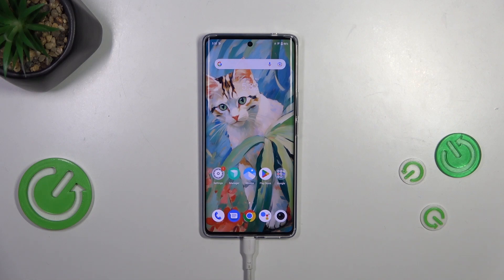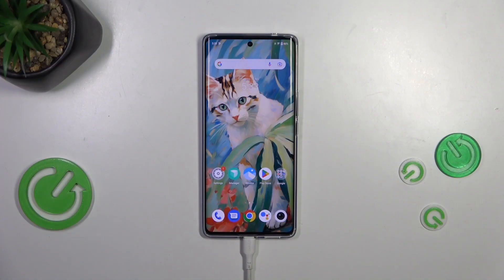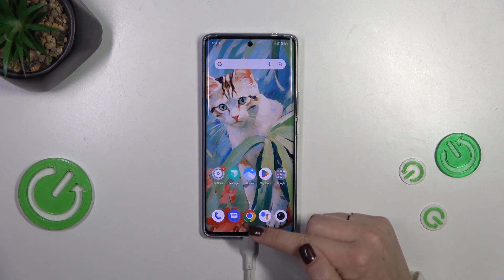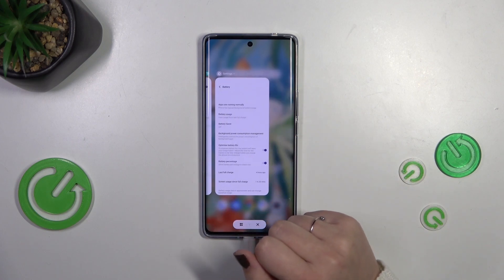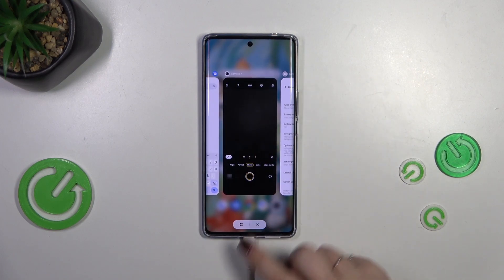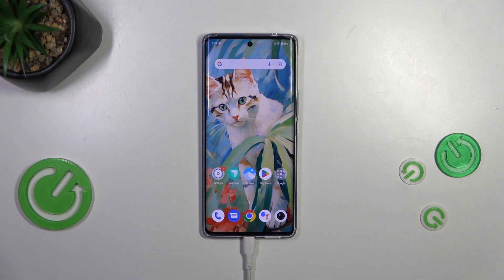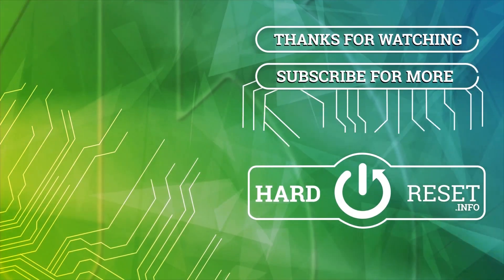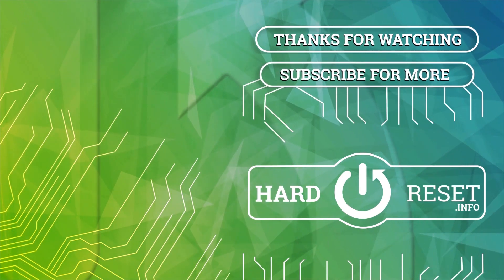How to Turn Off Running Apps on VIVO T2 Pro?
Find out more:
This tutorial aims to guide users of the VIVO T2 Pro on how to turn off running apps to optimize device performance and manage background processes effectively. Closing or stopping running apps can help conserve battery life, improve device speed, and free up memory. The tutorial provides step-by-step instructions on how to access and close running apps on the VIVO T2 Pro, enabling users to efficiently manage their device's resources.

Why is it important to turn off running apps on the VIVO T2 Pro?
How can users access and view the list of running apps on the VIVO T2 Pro?
What are the methods available to close or stop running apps on the VIVO T2 Pro?
Does closing running apps enhance device performance or battery life on the VIVO T2 Pro?
Can users selectively choose which apps to close or stop, or is it better to close all running apps?